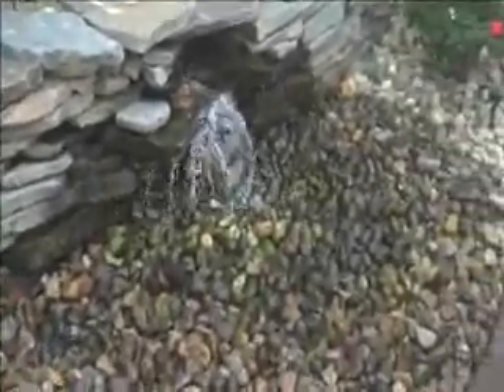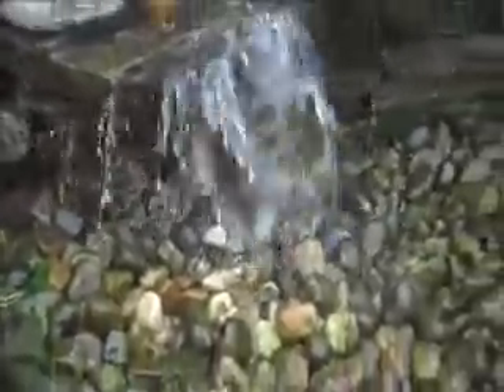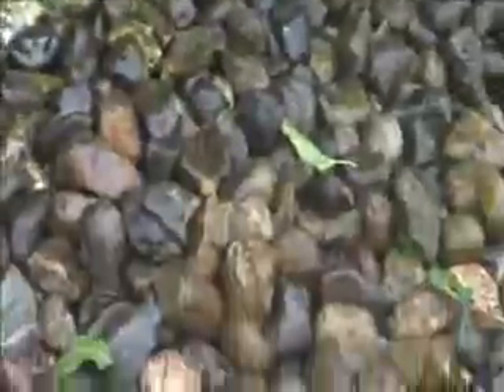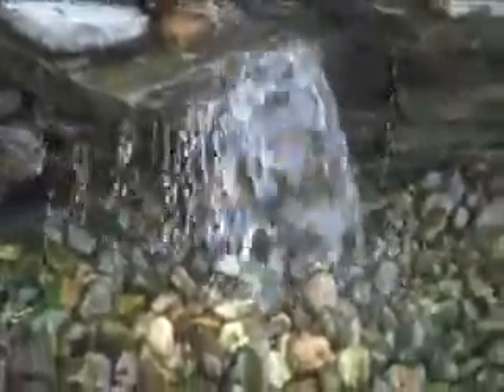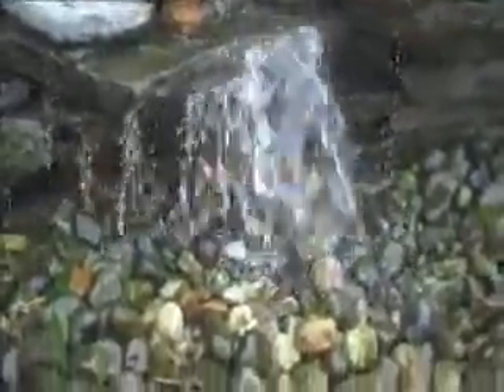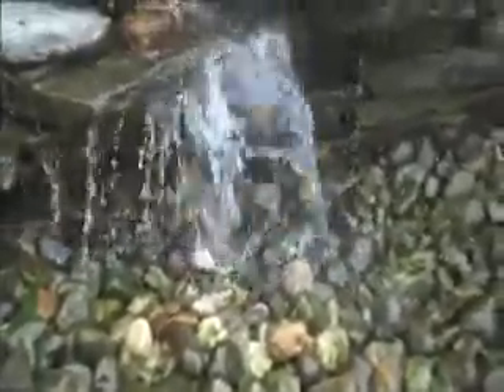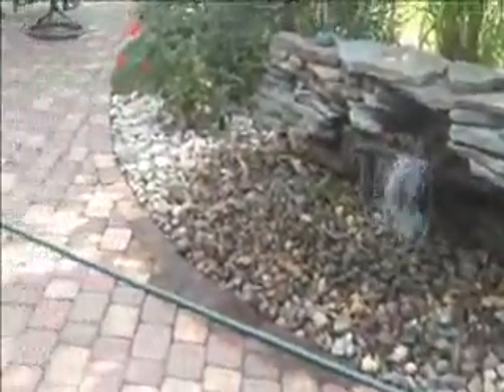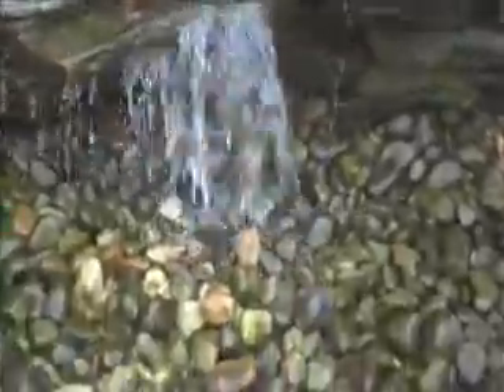Pondless Waterfalls Available.County of Bucks, PA Area Landscaping: orserlandscaping.com